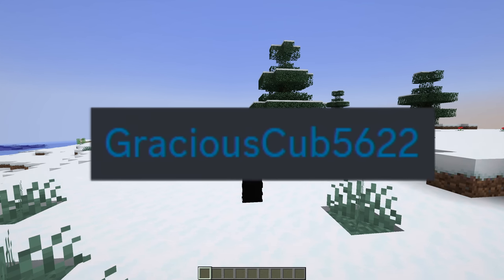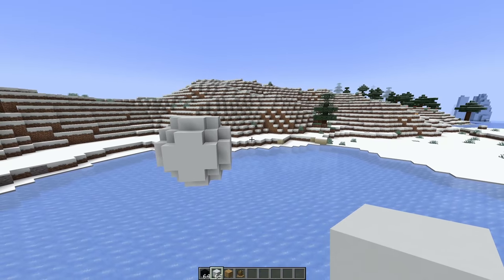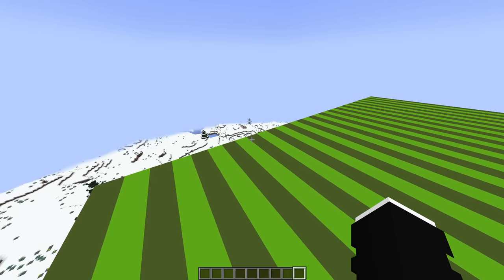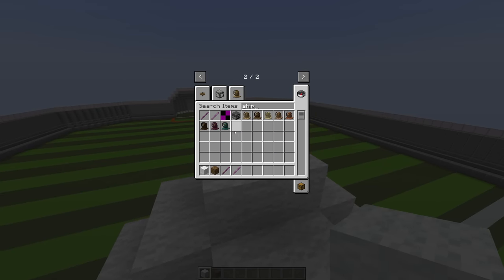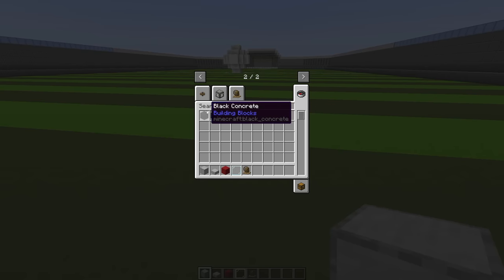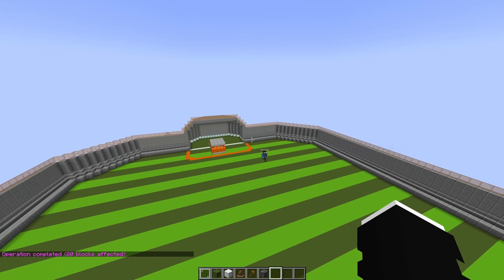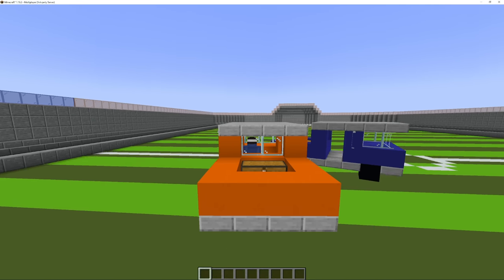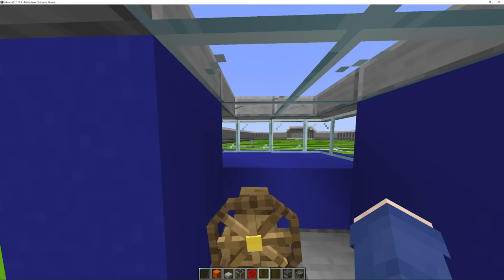Using Airships to make Cars?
Today Shalz makes Rocket League in Minecraft with realistic physics and fully working cars using Valkyrien Skies, one of the most advanced physics mods for Minecraft.